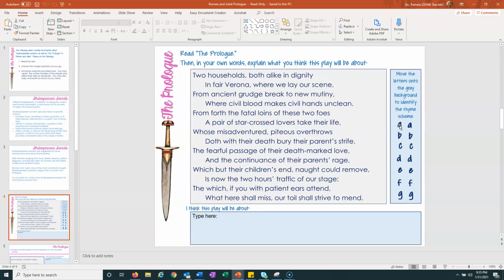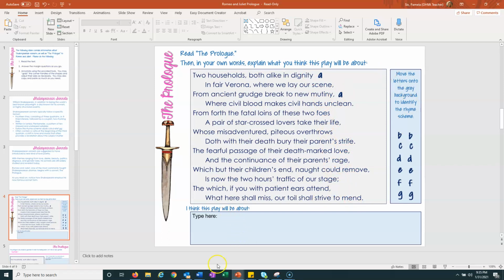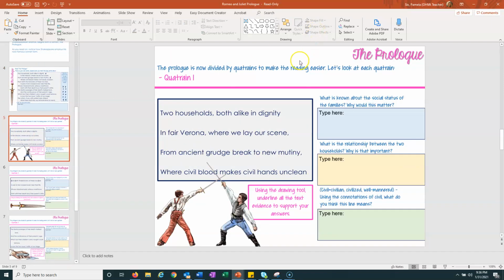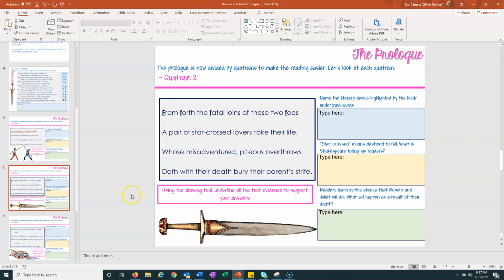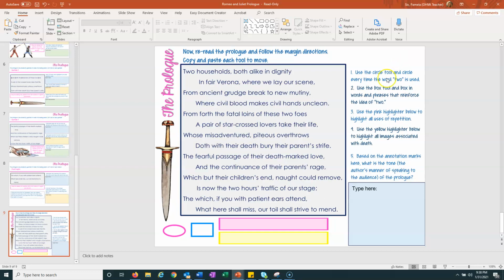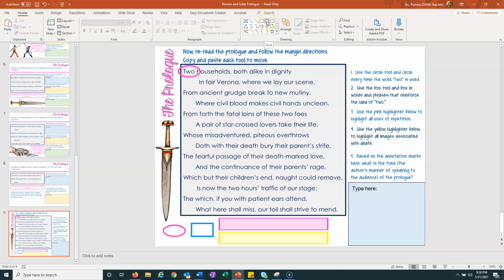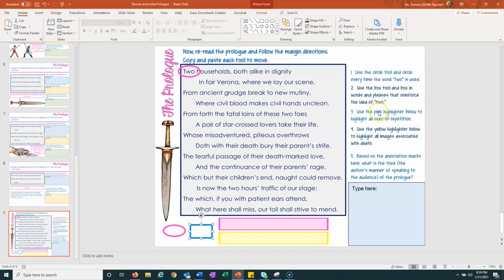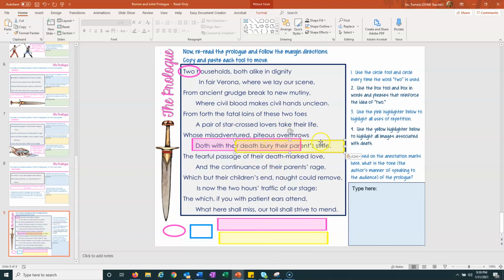Prologue Instructional Video